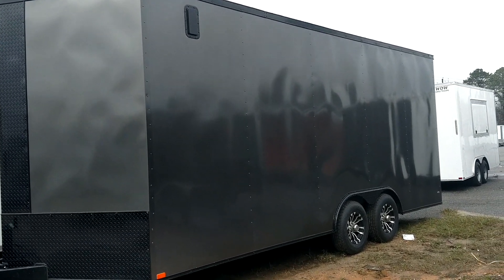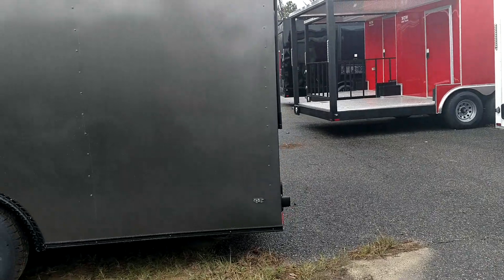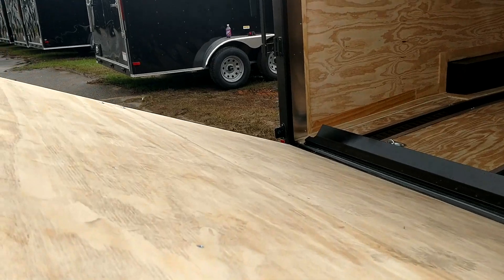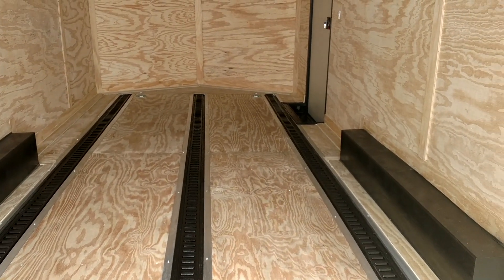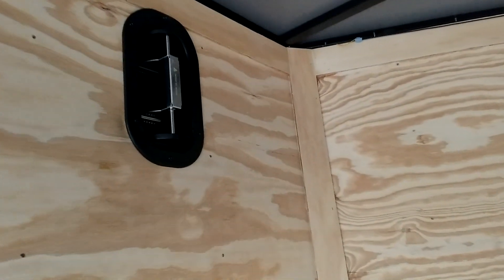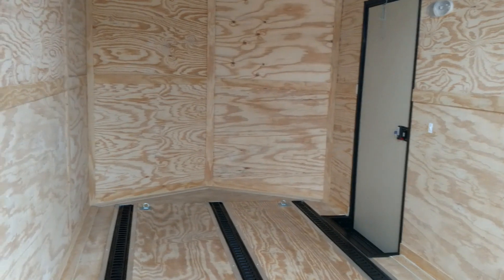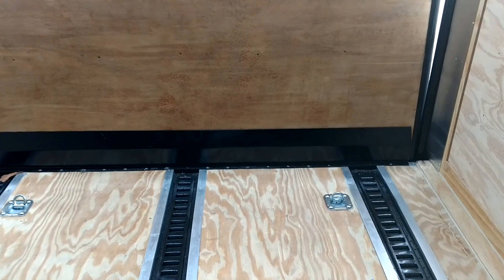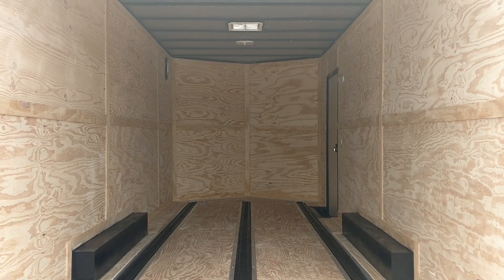E track system- will it work for you